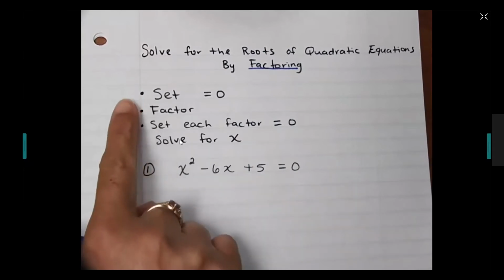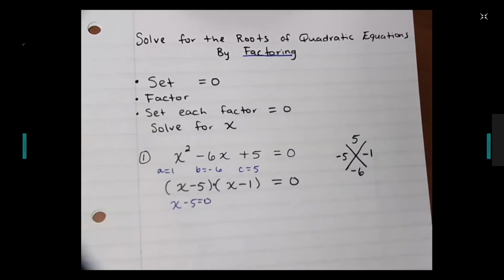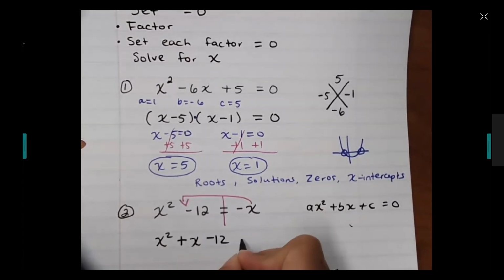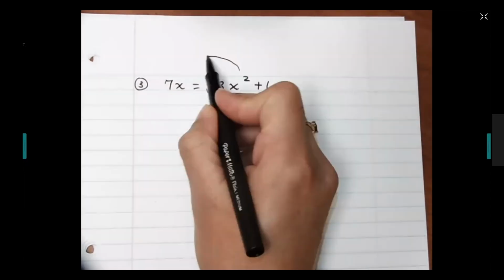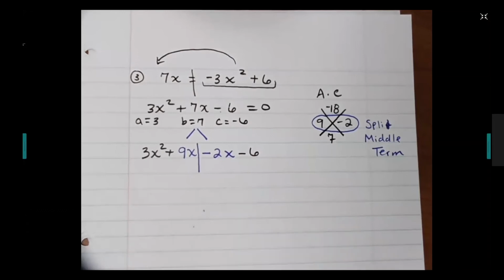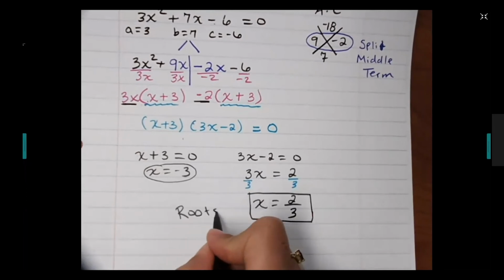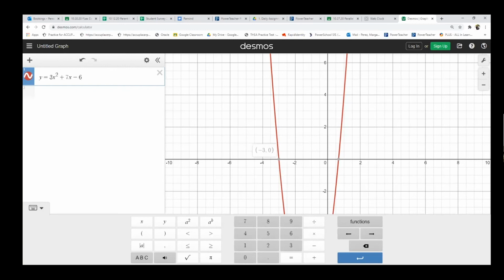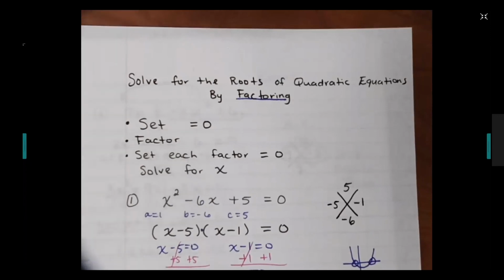Solving Quadratics Equations By Factoring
Find the Roots/Solutions by Factoring or Graphing